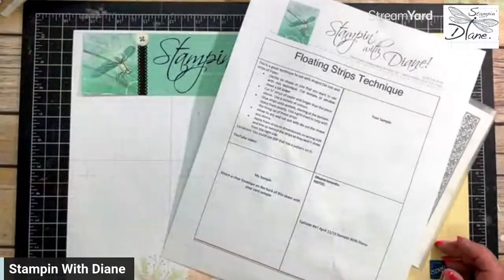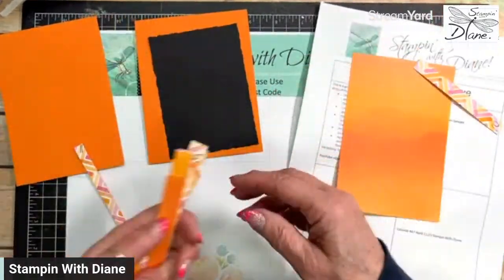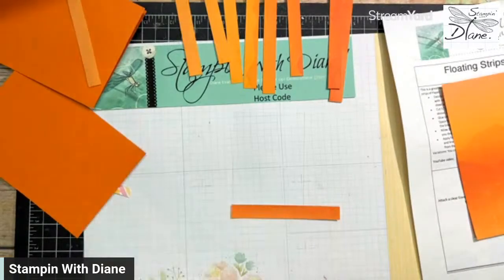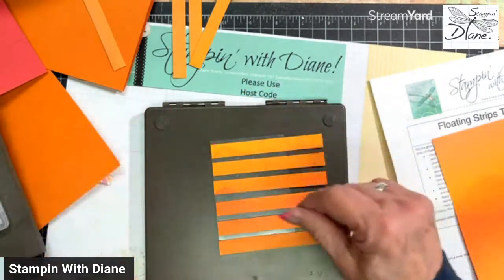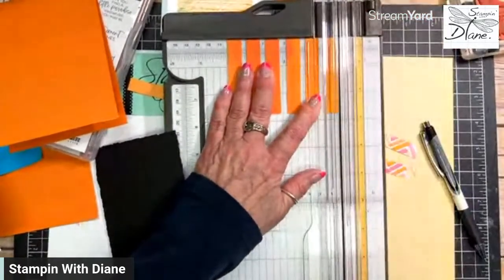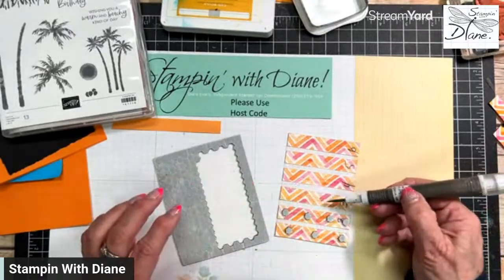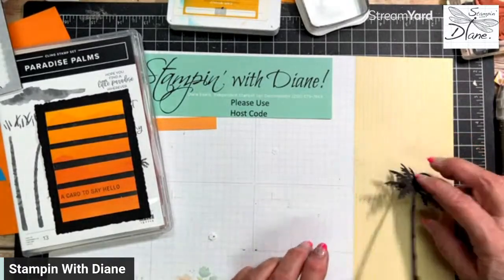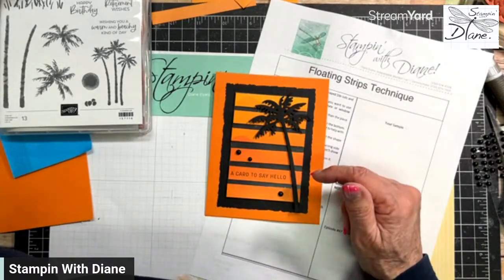Floating Strips Technique. Episode # 47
Join me today as I show you the Floating Strips Technqiue.

If you do not have a demonstrator in Canada, I would love to be your Demonstrator Shop With Me Shop with me

To get the measurements and supplies, head on over to my Facebook Group, and download the file for Floating Strips Technique for the measurements and how to.or here is the direct . It goes live on April 17/23 @ 3:00 PM Pacific

Head on over to my Facebook Group, and download the file for Floating Strips Technique for the measurements and how to. or here is the direct It goes live on April 17/23 @ 3:00 PM Pacific.
Enjoy The Journey 12" X 12" (30.5 X 30.5 Cm) Designer Series Paper [160586] - Sale: $13.20